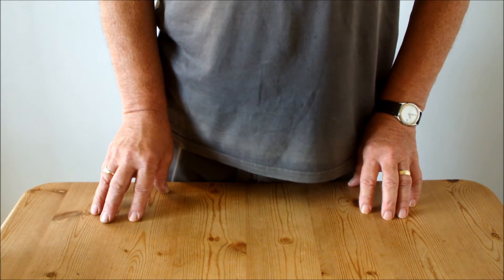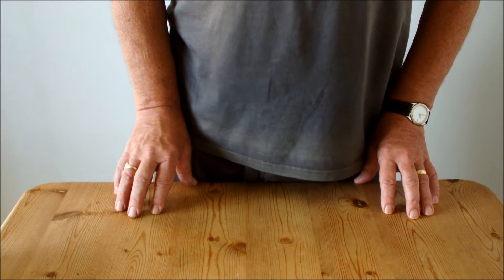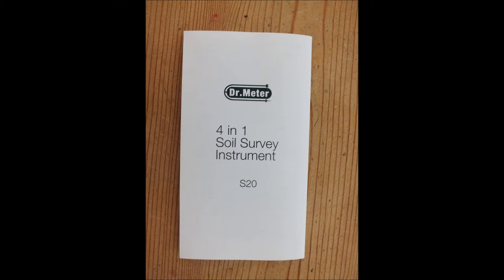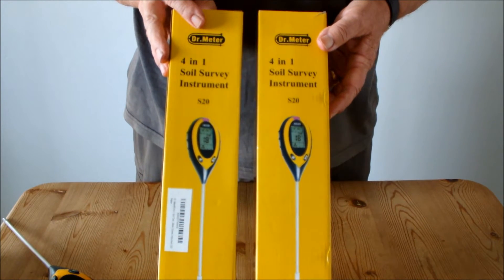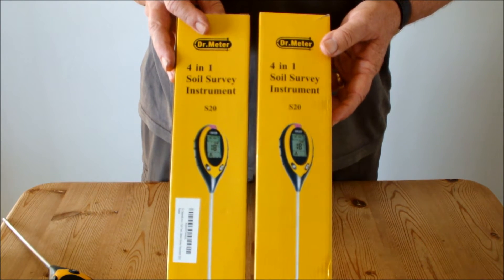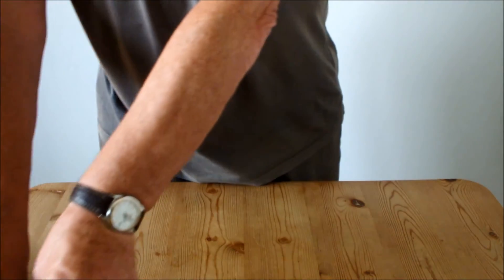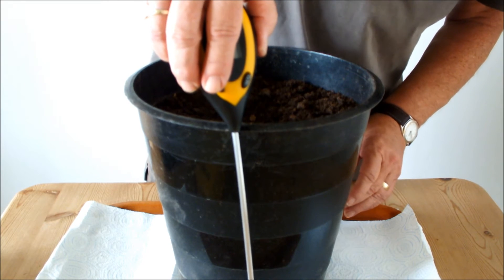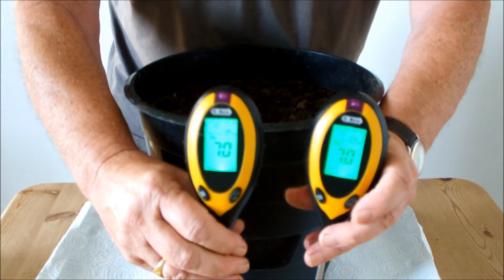How to measure pH in garden soil or compost using a pH meter.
All soils and compost have a pH level but is it within the range that's best for the fruit and vegetables you're growing? Is it too alkaline, is it too acidic, or is it just right? Find out the answer by using a pH meter and charts readily available on the internet. To see the soil test meter in action checking the pH of a raised bed click the This is a FREE subscription channel.